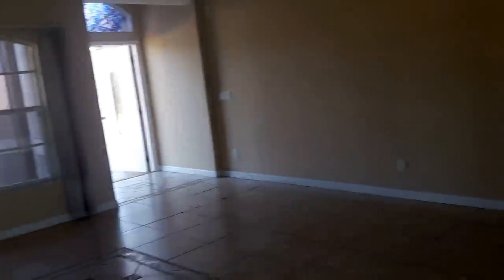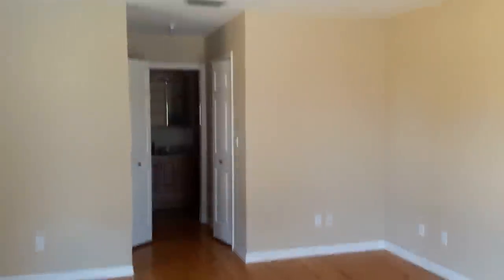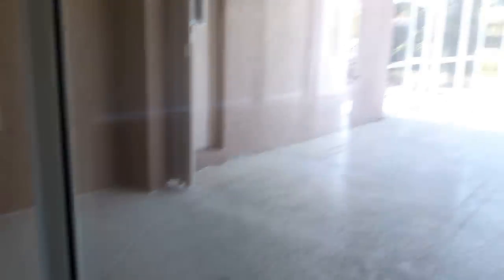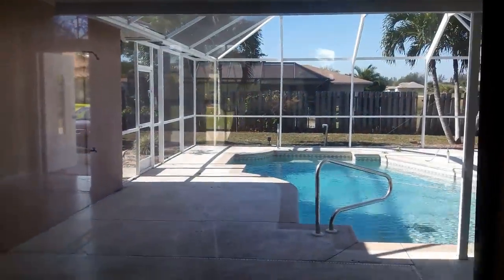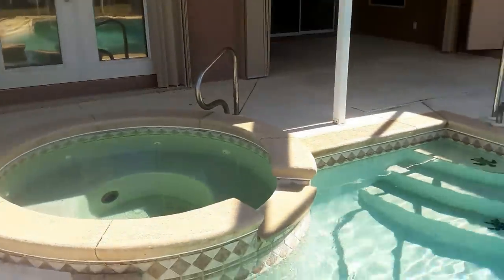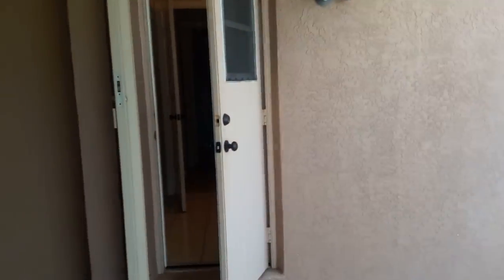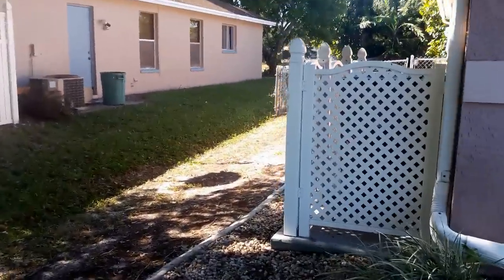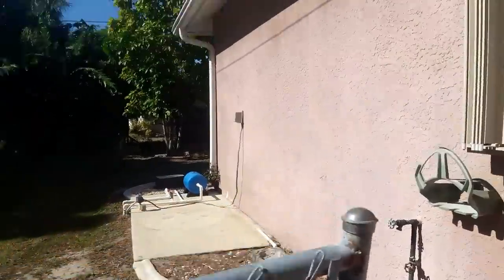CASA DE VENTA 3/2/2 CON PISCINA POR $200.000 US